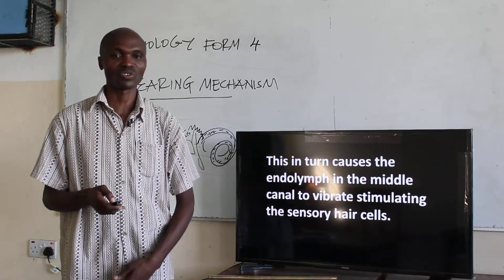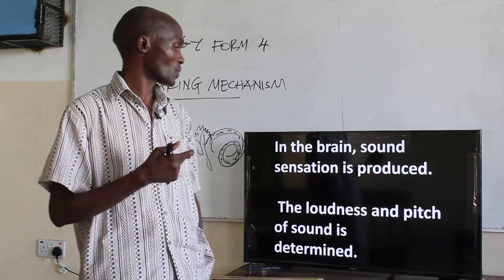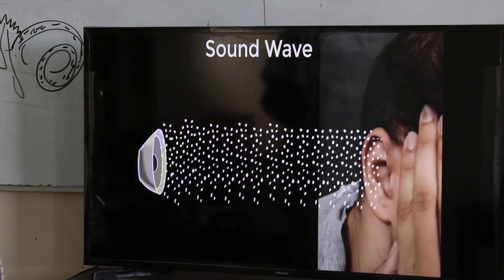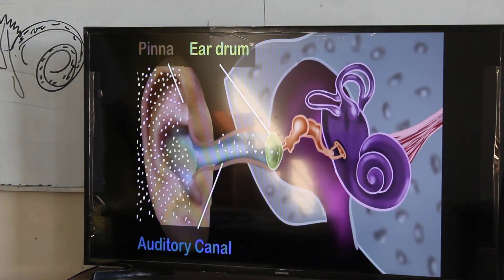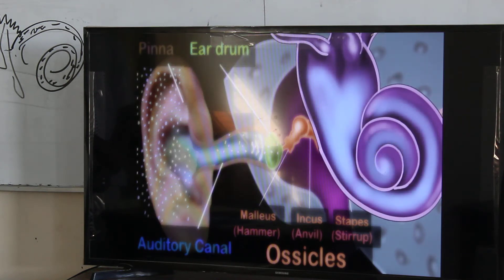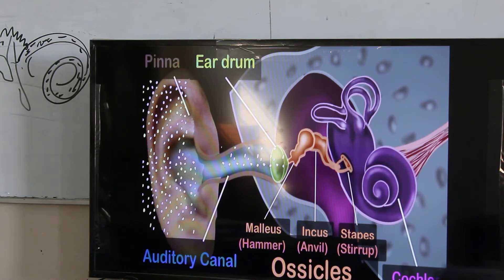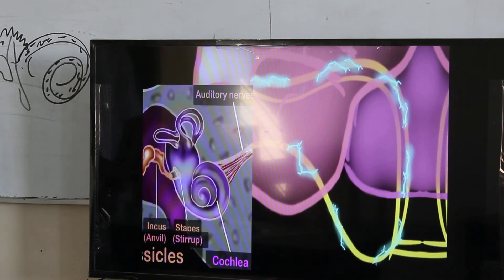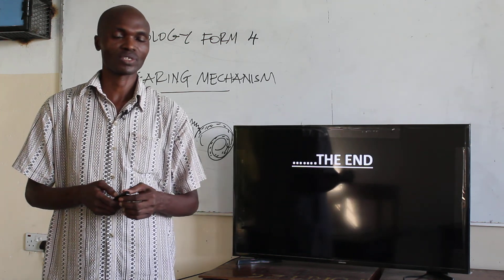AIRED TUE 28TH SEC MR KIRUKI BIOLOGY FORM 4 LESSON 19 PART 2 HEARING MECHANISM 15TH JULY 2020